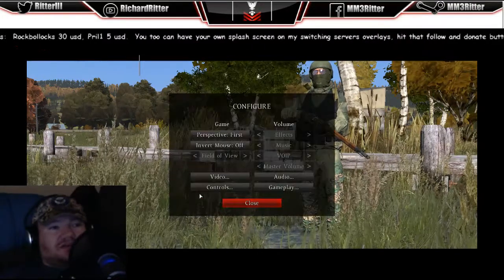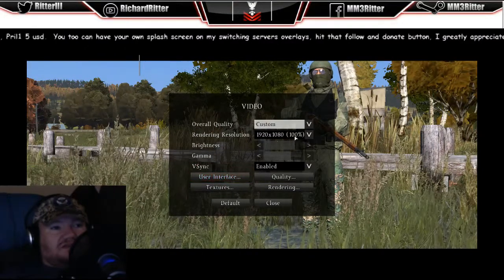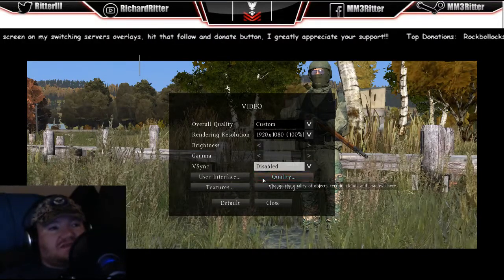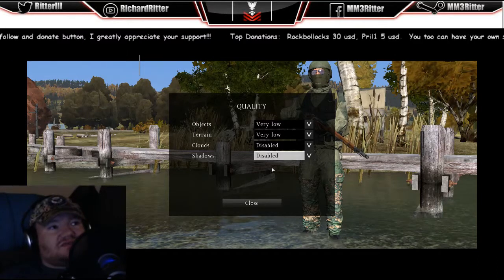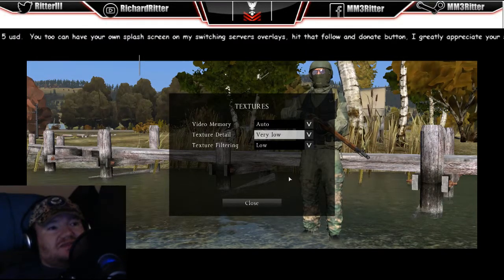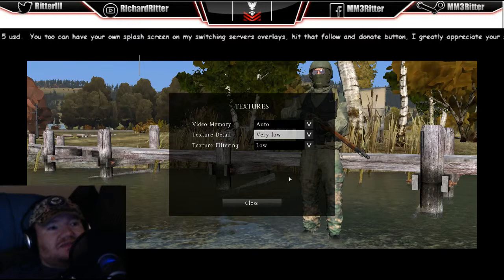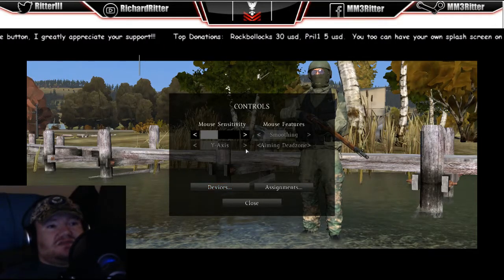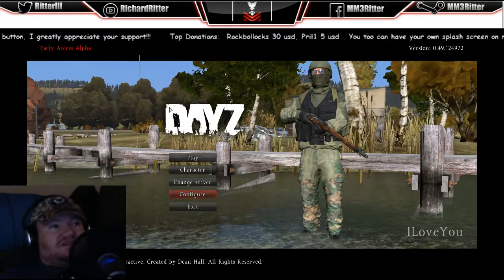DayZ Standalone (Tutorial - Getting More FPS via Settings)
This is how you can get a few more FPS if you are willing to sacrifice in game graphics.  There are other things you can do as well that will be covered in a later video but involve going into .txt files, this tutorial is based solely on the interface "Configure" in game.